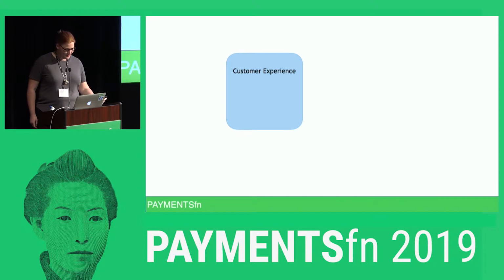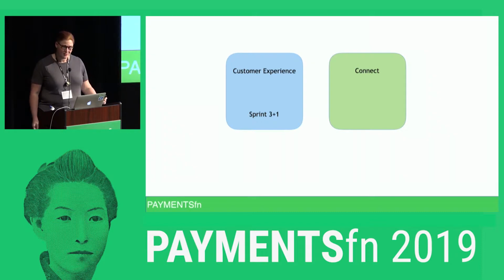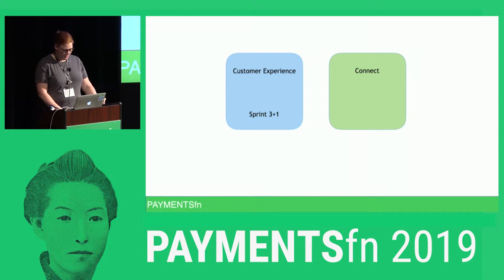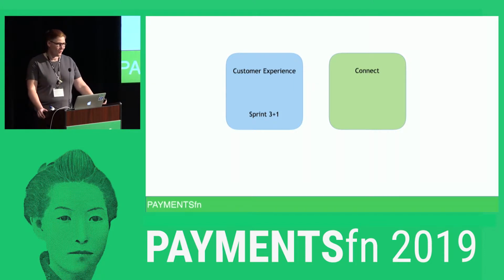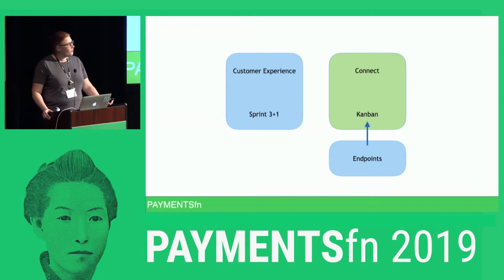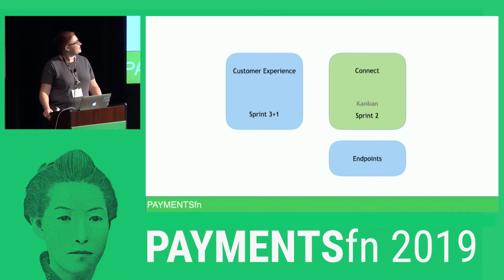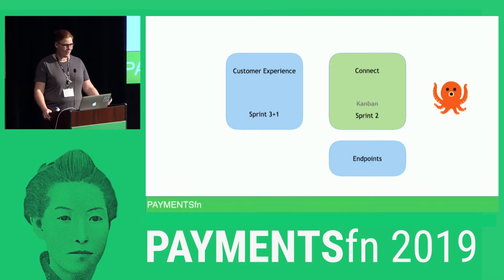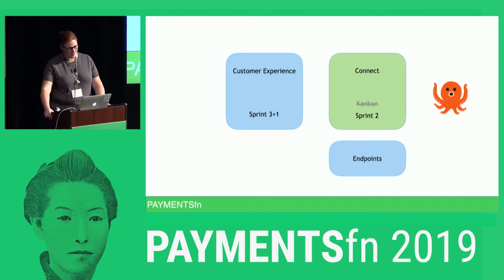PAYMENTSfn 2019 - Lightning Talk: A Tale of Two Spirits by Ruthan Freese